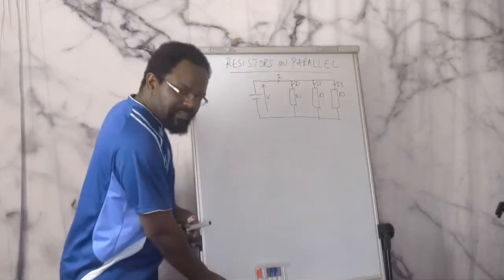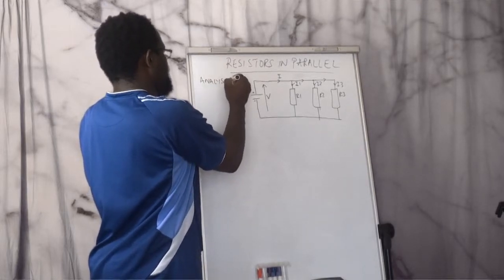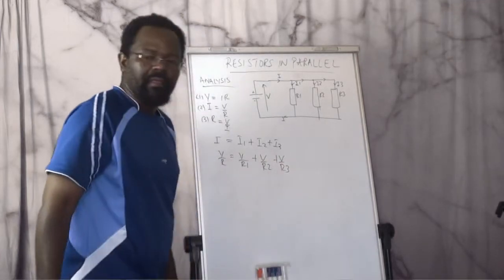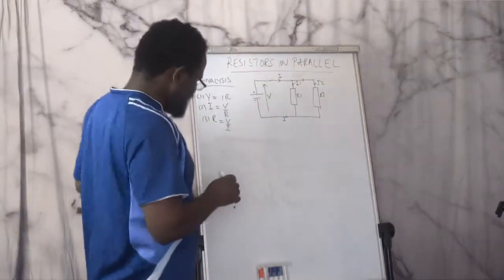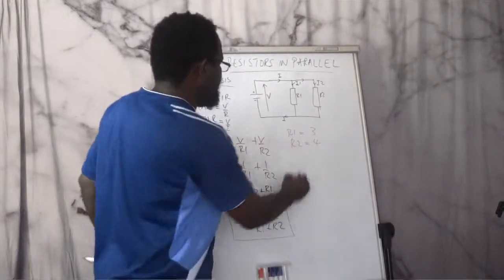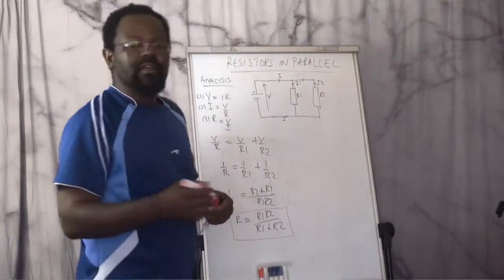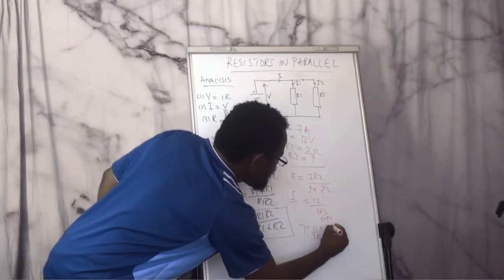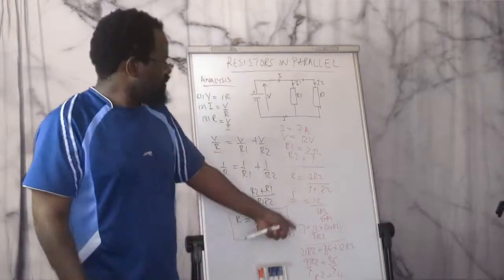Electrical Engineering Tidbits: Simple Formulas Resistors in Parallel